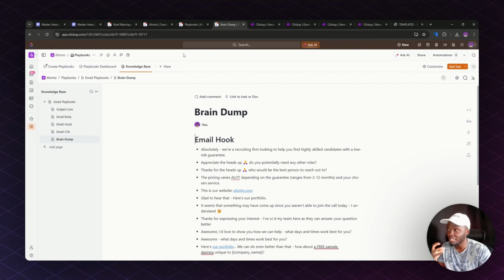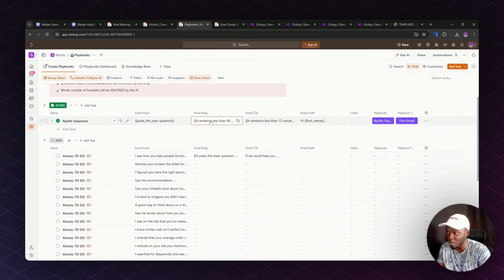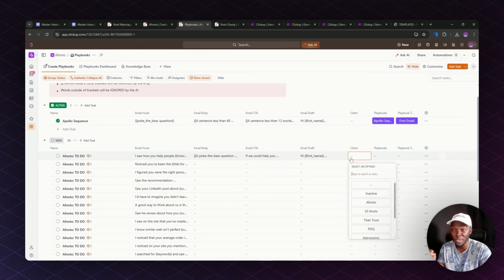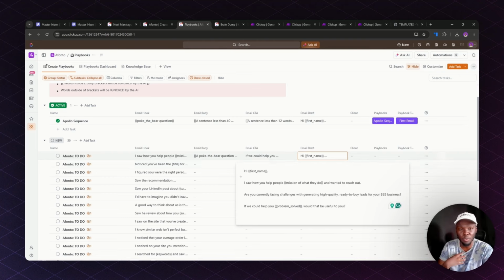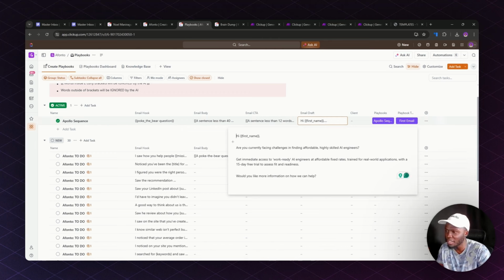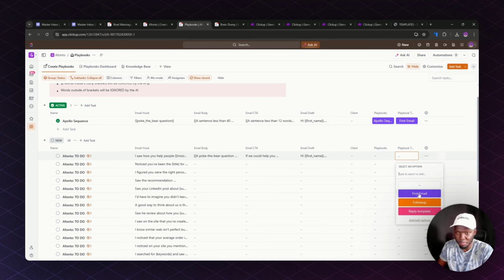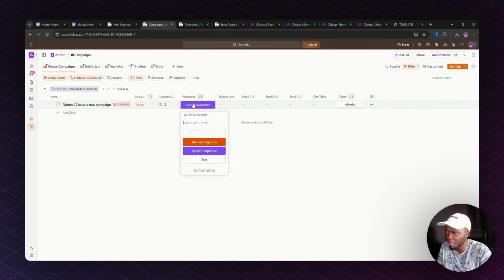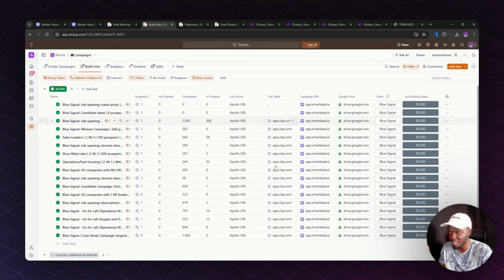How to build a database for EMAIL TEMPLATES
Copywriters BEWARE... You might get fired if your boss ever watches this video... Seriously!!!

After a few iterations - I've finally nailed it!!!

This playbook system enables me to come up with emails across a wide array of industries in seconds...

SECONDS...

How long does it take you to come up with email ideas?
Shoutout to Eric Nowoslawski, as I got my initial list of ideas from his videos!!